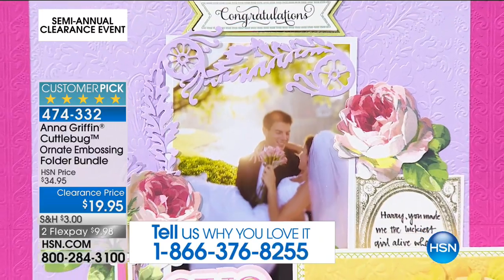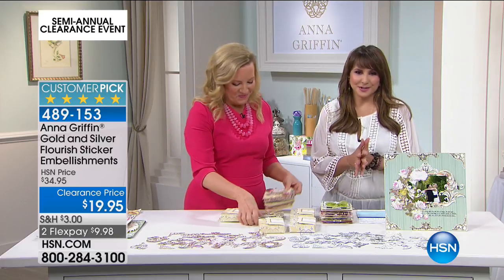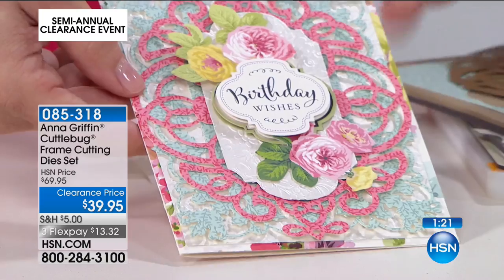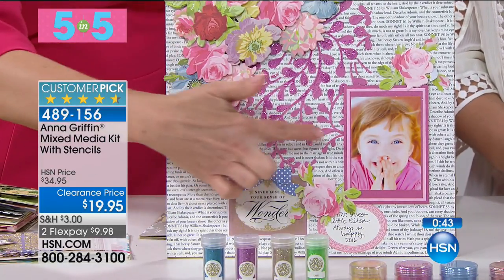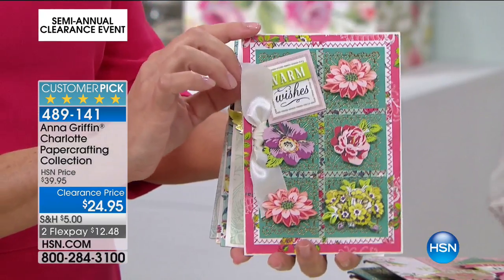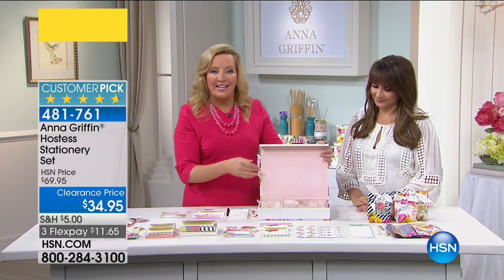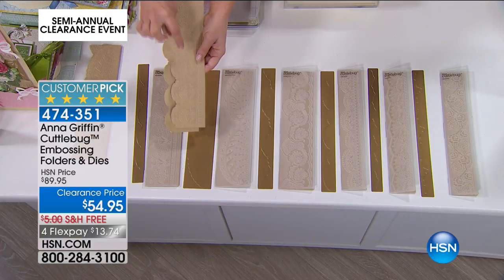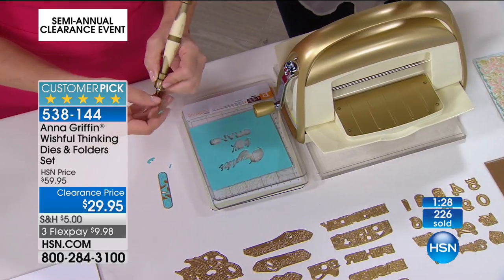HSN | Anna Griffin Elegant Paper Crafting Clearance up to 50% Off 06.16.2017 - 12 PM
Create exciting projects with our incredible collection of must have crafting tools and accessories. Be inspired by both experts and fans as they demonstrate a large collection of the latest scrapbooking, stamping, and crafting at marked down prices.